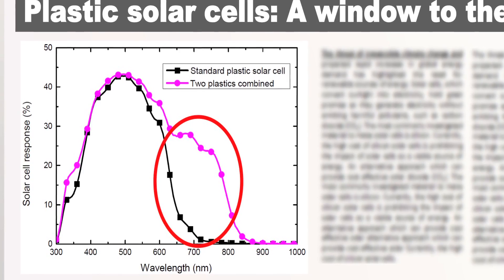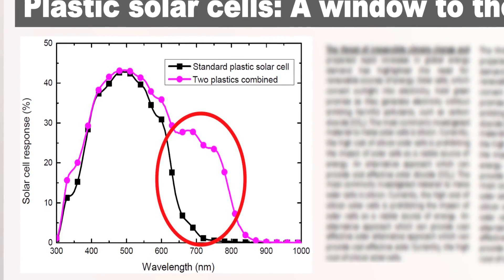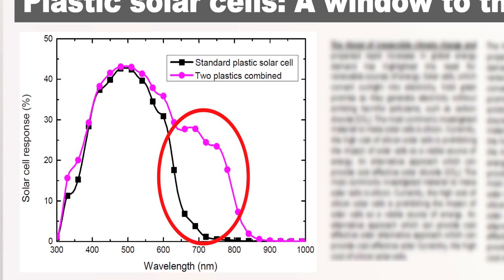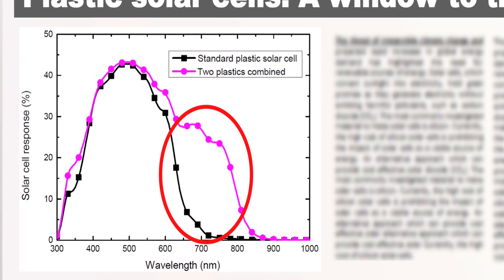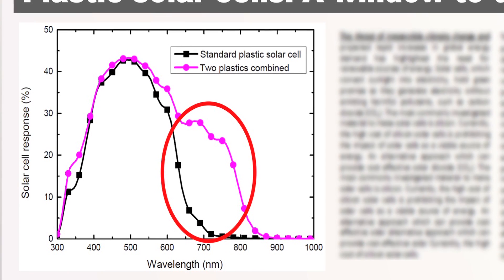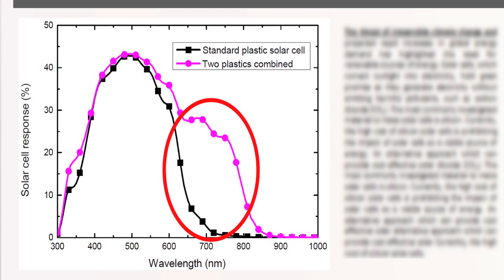2013 Three Minute Thesis Runner-Up - Matthew Wright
Matthew Wright (School of Photovoltaic & Renewable Energy Engineering, Faculty of Engineering) gives his presentation in the 2013 UNSW Three Minute Thesis Competition - "A window to the future".

UNSW on YouTube
The place for innovative ideas. News and research from UNSW, Australia's leading university focused on science, technology and the professions, enriched by the perspective of the humanities.